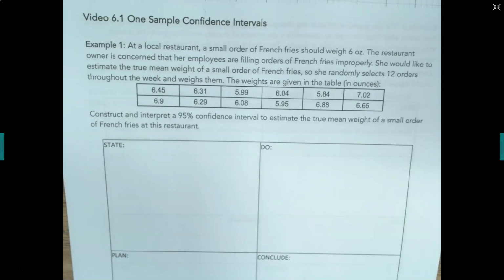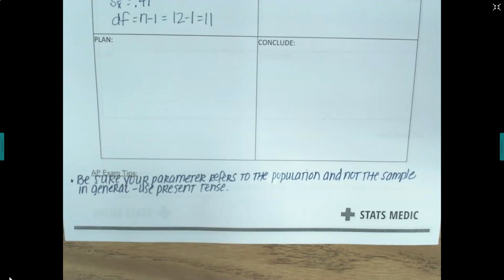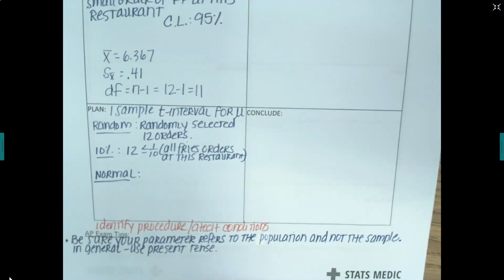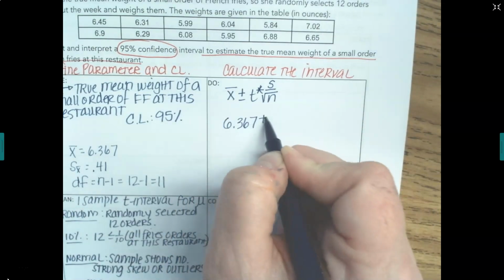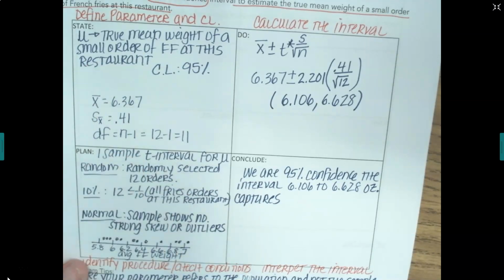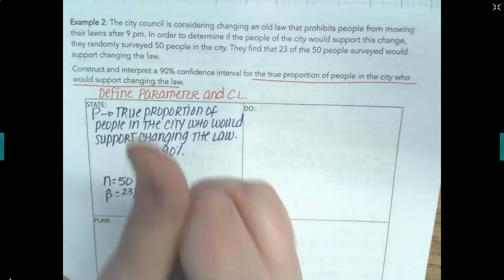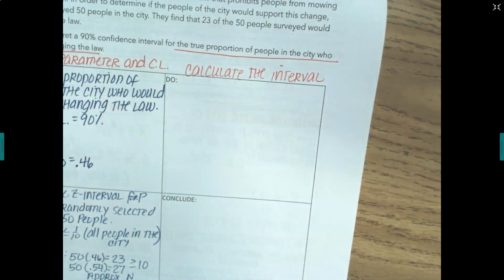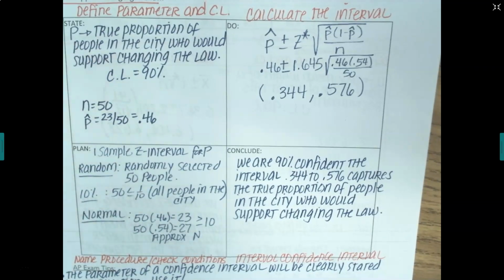Video 6.1 One Sample Confidence Intervals